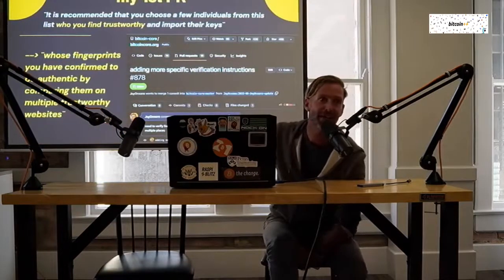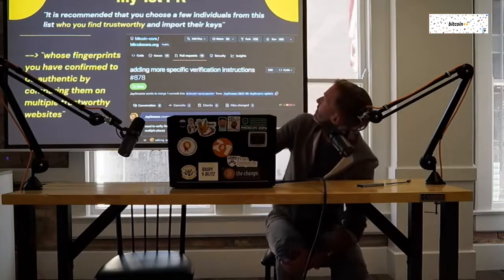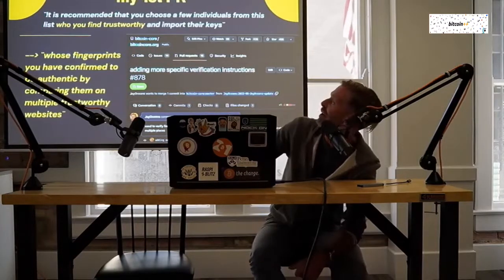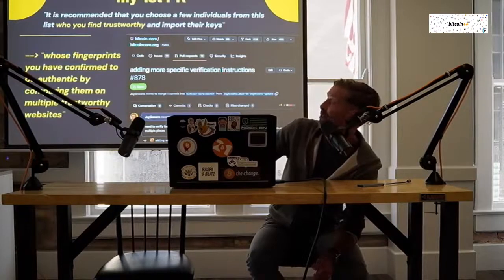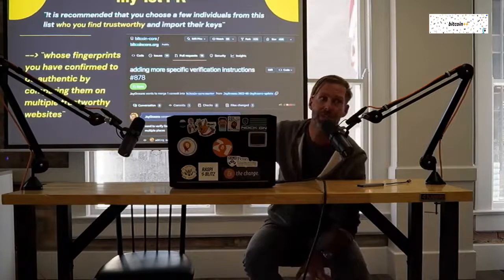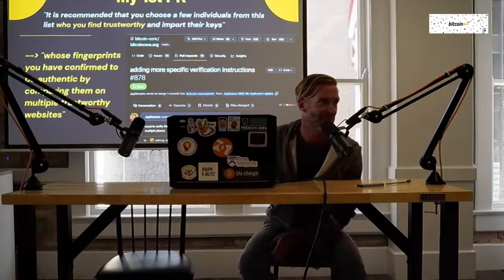✏️ GPG For Noobs: Authenticating software - Is My App Fake? Whenever you're downloading wallet softw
🎯 Team GPG For Noobs

🏄 Authenticating software - is my app fake? Whenever you're downloading wallet software, how do you know it is authentic?

Bitcoin++ hackathon live from Bitcoin Commons in Austin, Texas.